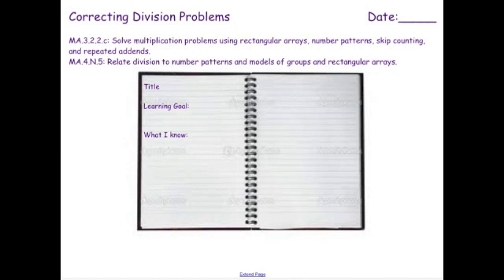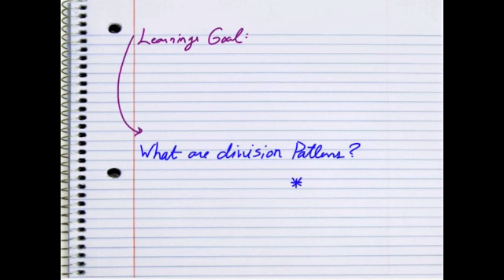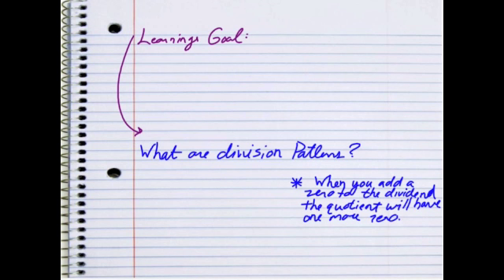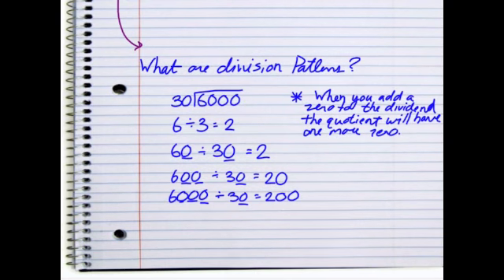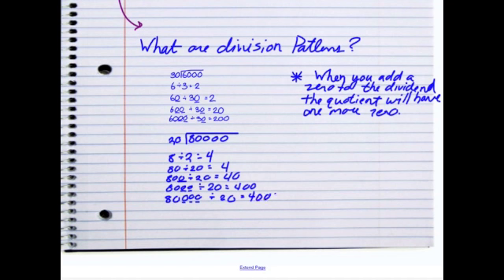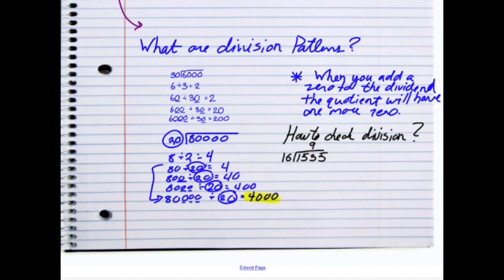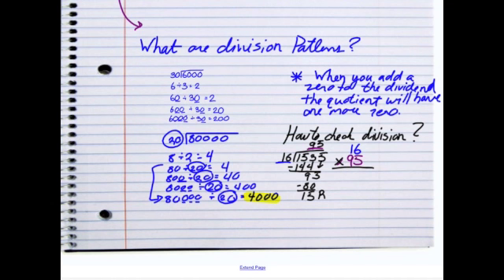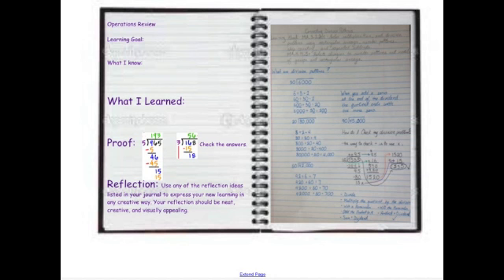5. Correcting Division Patterns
5divsionpatterns